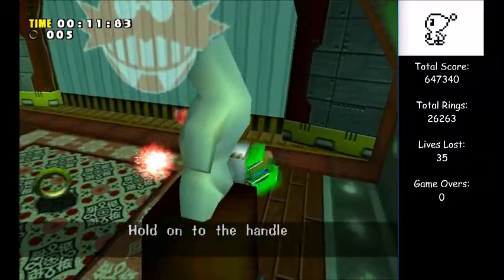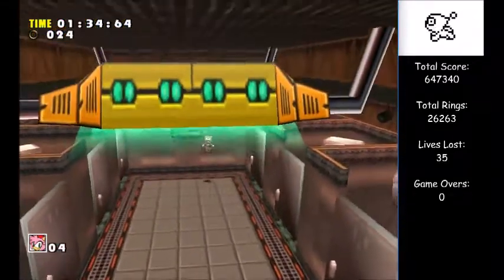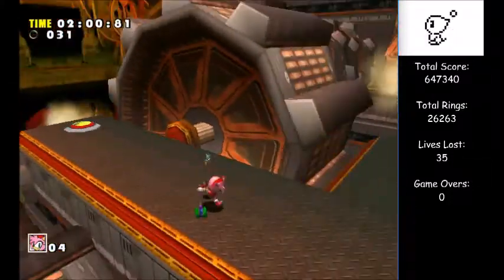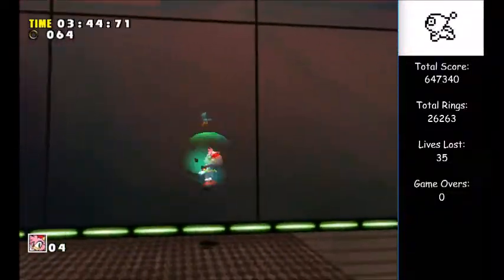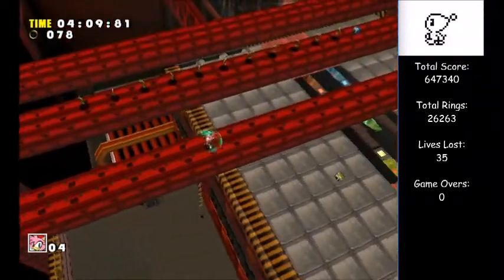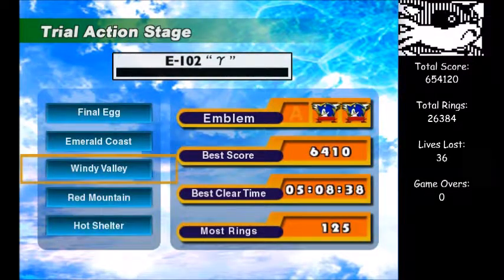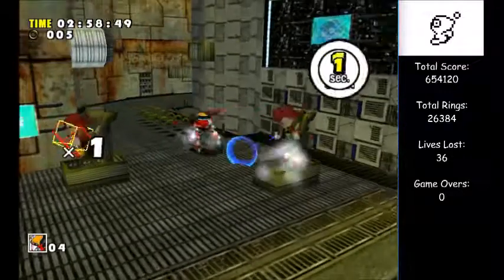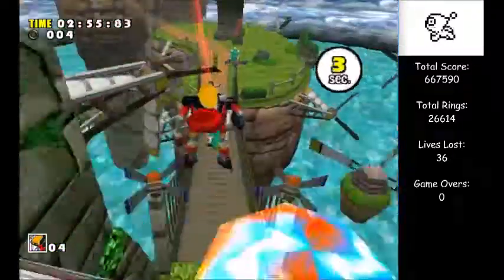Let's Play Sonic Adventure - Part 43: Low Natural Intelligence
Challenge (Amy): I cannot use her Hammer for any reason.
Challenge (Gamma): Meet at least one of these requirements:
- Don't get hit
- Get a certain amount of points
- Collect 100 Rings and keep them